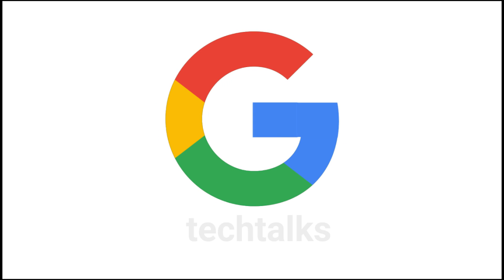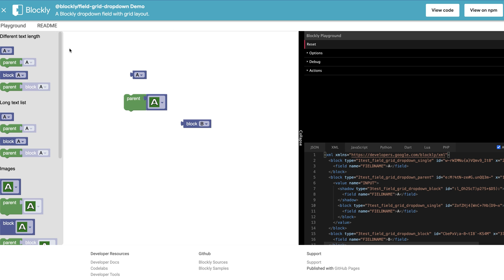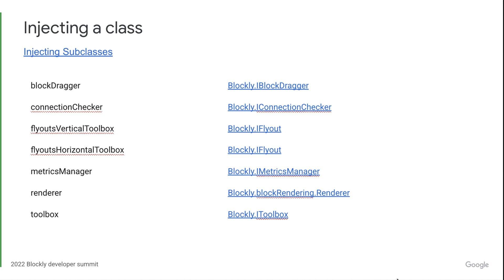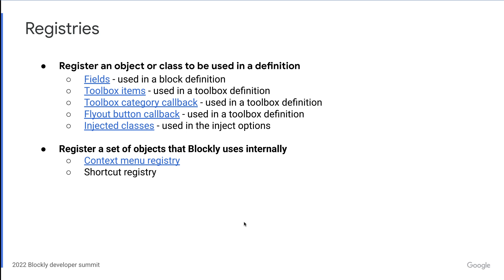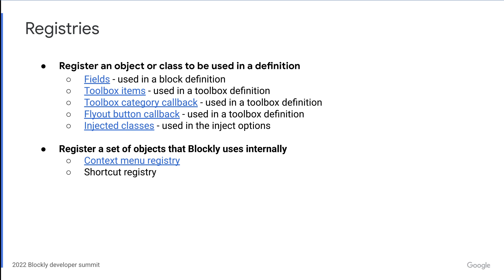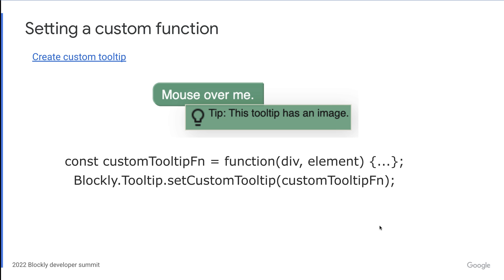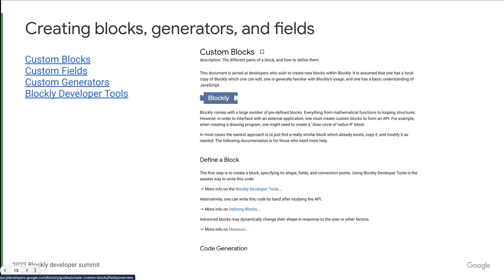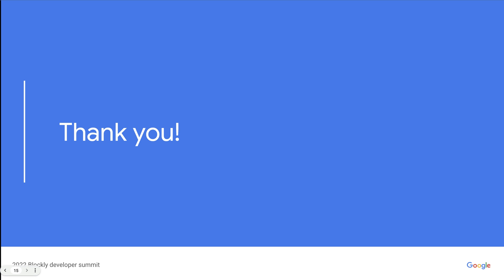2022 Blockly Developers Summit: Customizing Blockly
2022 Blockly Developers Summit, presented by Abby Schmiedt, 2022/05/03.
ABSTRACT: In this talk I am going to go through some different ways developers can customize Blockly using our provided APIs. I won’t get through all of them but I am planning to point out some resources and common patterns that will hopefully help you get started working on your next feature.

About the speaker: Abby is a software developer on the Blocky team. Her primary work for Blocky has been on themes, keyboard navigation, and the toolbox.